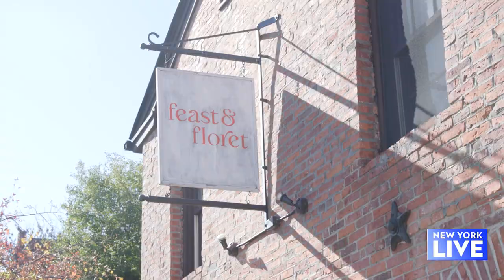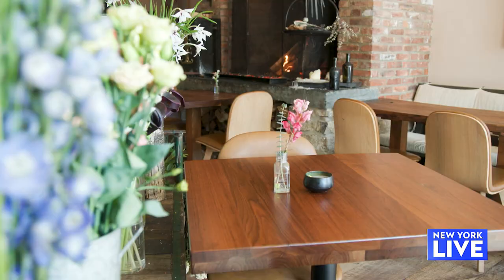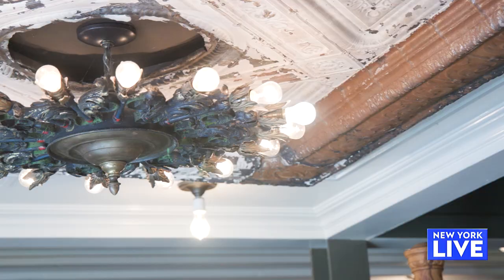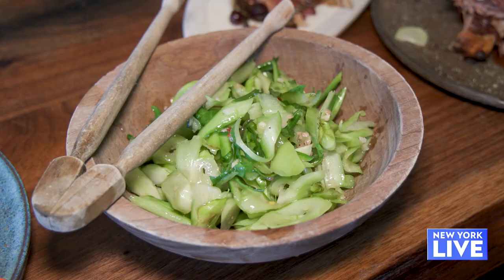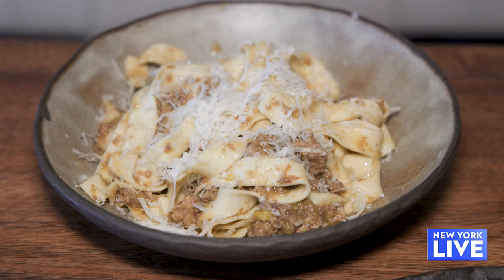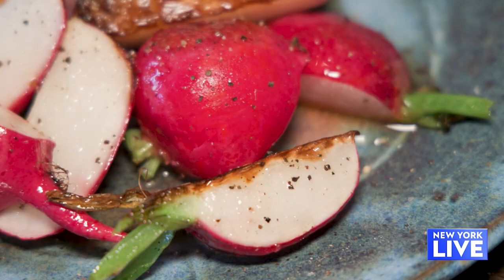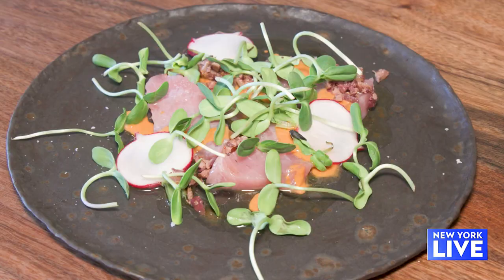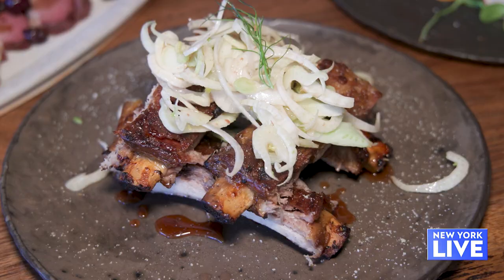Cozy and Charming In Hudson | New York Live TV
Co-Owners of “Feast & Floret” Lavinia Milling-Smith and Jason Denton tell Lauren Scala the history behind their location and the staple dishes being offered on their menu.